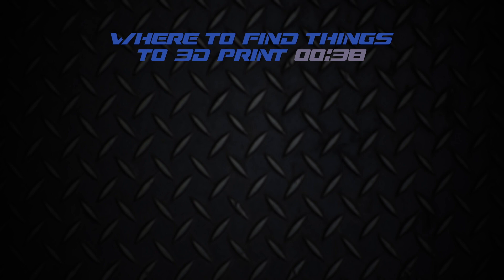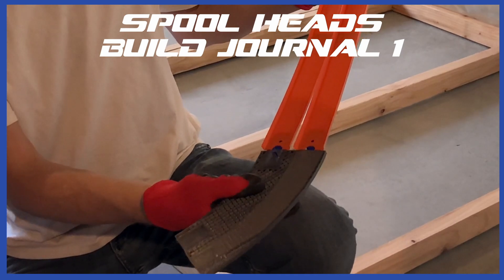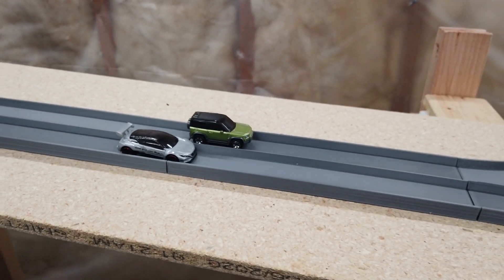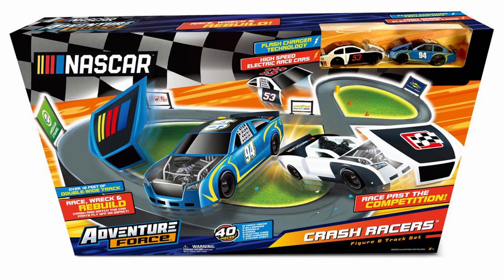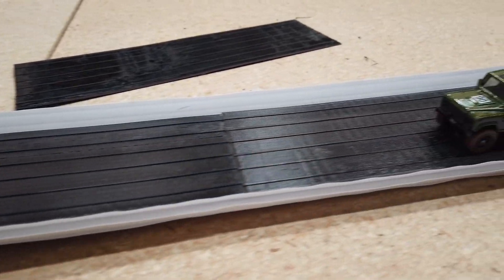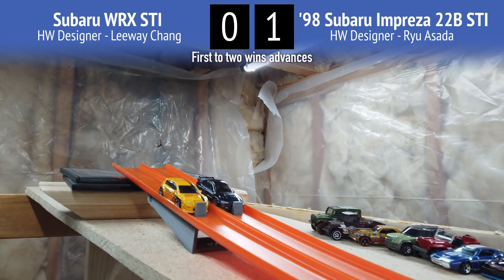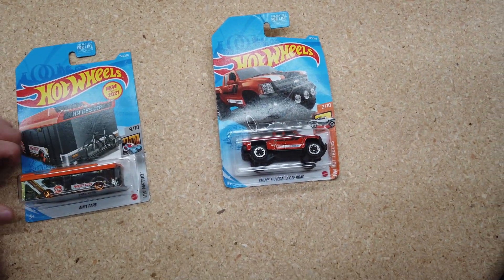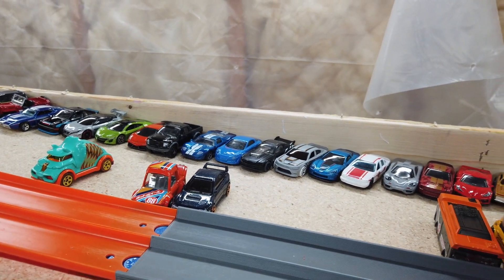BUILD JOURNAL #2 - 3D Printing Track, and the First Race!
Where to find models to 3D print for your diecast Hot Wheels or Matchbox racing track
How I design track using Fusion 360 CAD software
What 3D printer I would recommend (hint, it is a Creality Ender 3 Max)
How I’m trying to find the best open track for die-cast racing.

00:00 - Overview
00:38 - Where to Find Things to 3D Print
01:59 - How to Design Your Own Track
03:54 - What 3D Printer to Buy
05:05 - Quest for the Best Open Track
07:32 - Racing on Work-In-Progress Track

After all that talk about 3D printing, I race some new Hot Wheels and Matchbox cars on my work-in-progress track. Here are the cars I raced:

Hot Wheels Mitsubishi Lancer Evolution 7 - Designer: Unknown

Hot Wheels Tricera Truck - Designer: Dmitriy Shakhmatov

Hot Wheels Ain’t Fare - Designer: Ryu Asada

Hot Wheels Chevy Silverado Off Road - Designer: Unknown

Hot Wheels Manga Tuner - Designer: Ryu Asada

Matchbox Subaru Sambar

Hot Wheels '98 Subaru Impreza 22B STI-Version - Designer: Ryu Asada

Hot Wheels Subaru WRX STI - Designer: Leeway Chang

LINKS:

Where to find track to 3D print?

This channel is intended for diecast racing fans ages 13 and older.